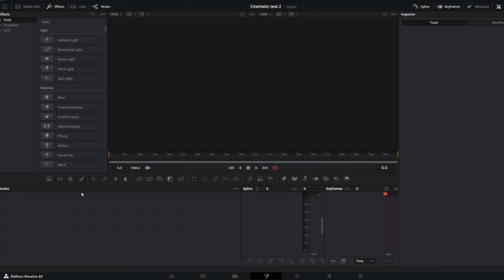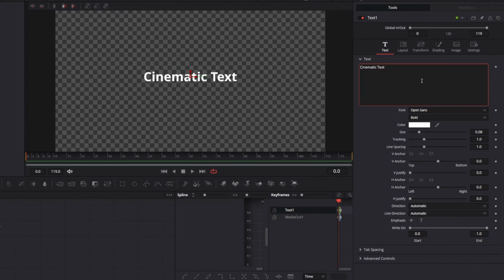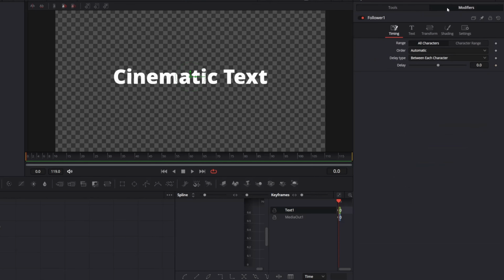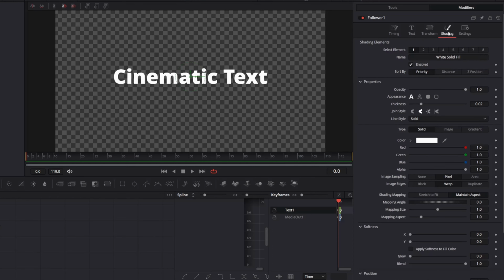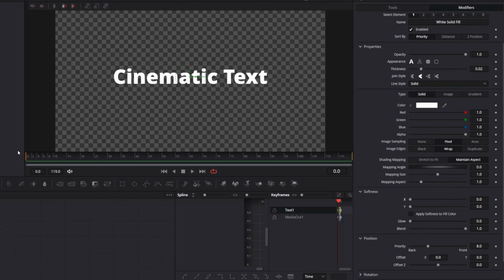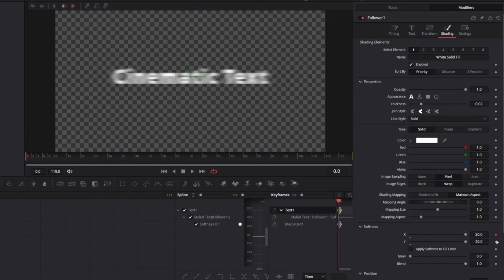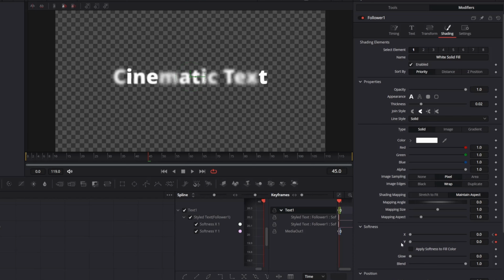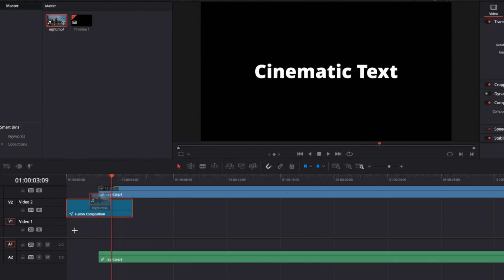Cinematic Text Reveal in DaVinci Resolve | Simple Fusion Tutorial for Beginners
Unlock the power of Fusion with this simple guide to creating a beautiful, cinematic text reveal. Designed for beginners, this tutorial walks you through your first Fusion node tree step-by-step to build a layered, professional text animation that will make your videos look like a movie.

Step into Fusion and learn:

The basic Fusion interface for text animation.

How to use a "Polygon Mask" and "Blur" node for a smooth reveal.

Adding subtle textures and glows for a cinematic feel.

Take your first step into advanced titles with confidence.